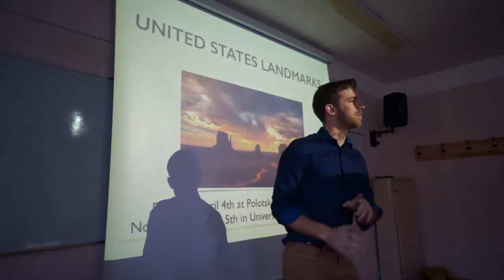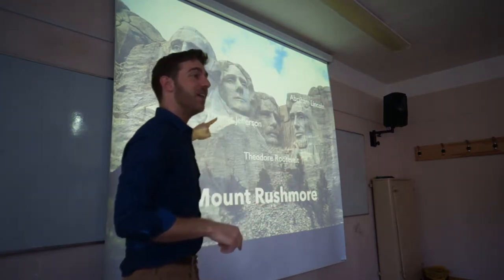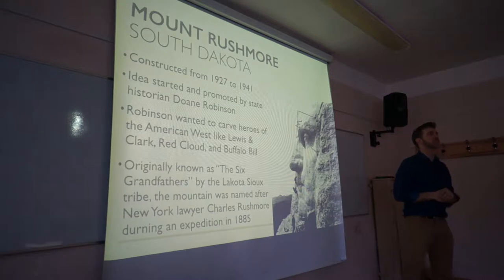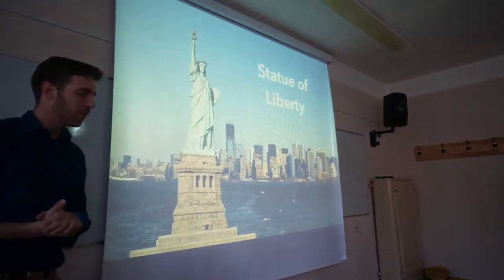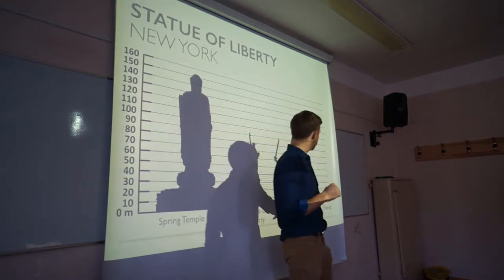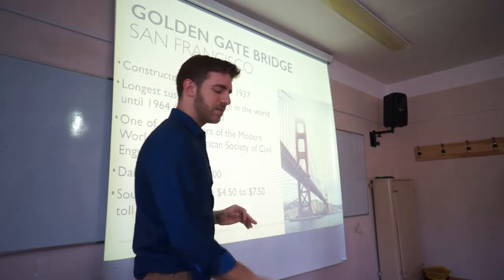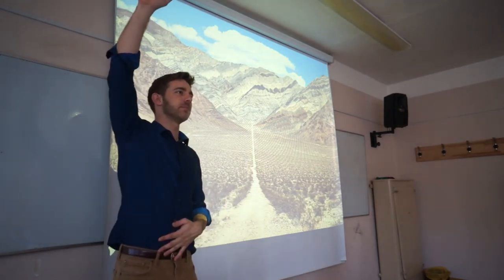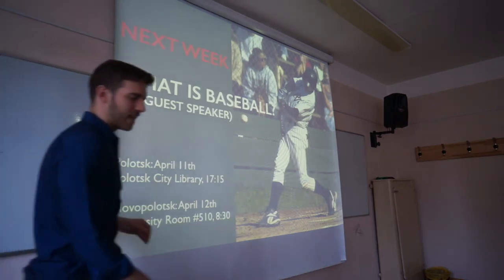English: Gateway to the World - Week 18: U.S. Landmarks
Weekly public presentations held by David Simmons, Fulbright in Polotsk, Belarus 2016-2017.